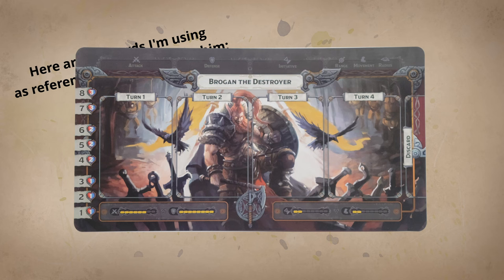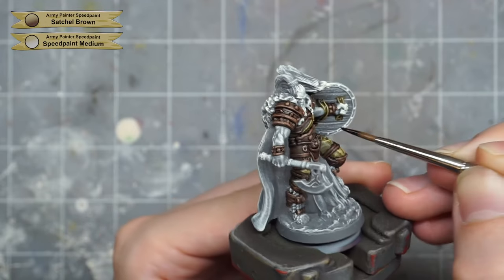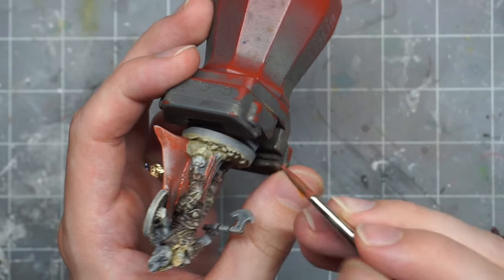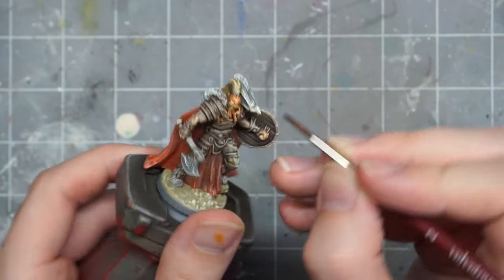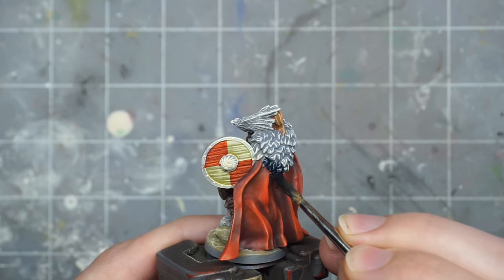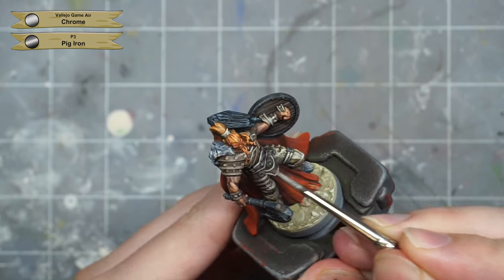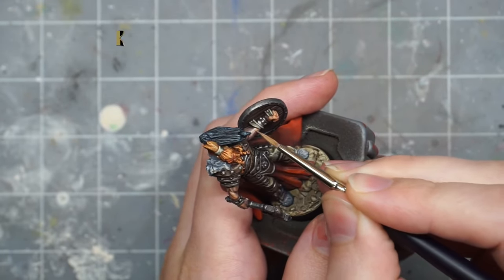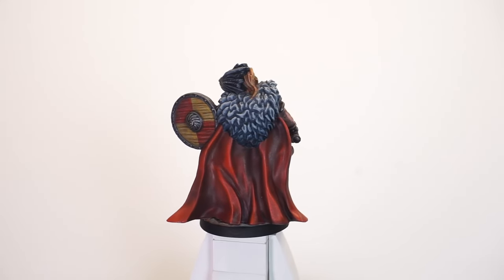Painting Brogan the Destroyer [Guards of Atlantis II]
Back to painting after a short break! It feels great to be back at the desk :)

I don't post much, but here's a link to my Instagram if you feel inclined to check that out

0:00 Intro
0:43 Mold lines and model clean-up
1:13 Painting the leathers and wood and such
3:06 Cape time
4:20 Other warm colors
6:08 Working on the greys and cool colors
7:14 Metals
8:23 Wash and base rim
9:12 Extra steps (as a treat)
10:28 All done!